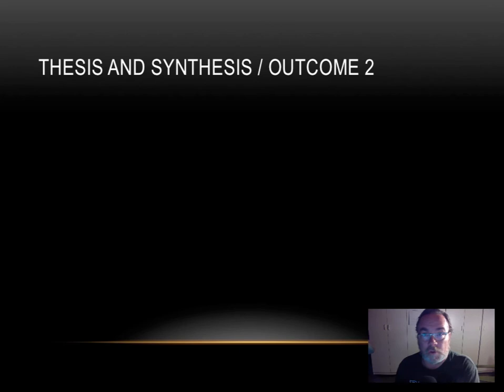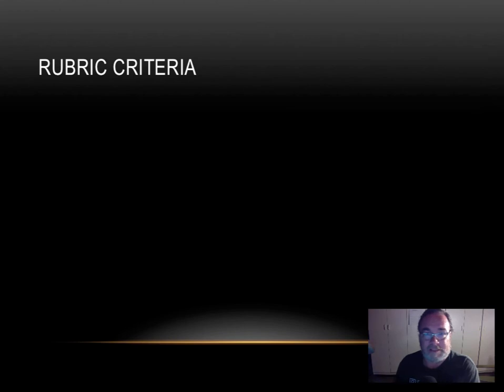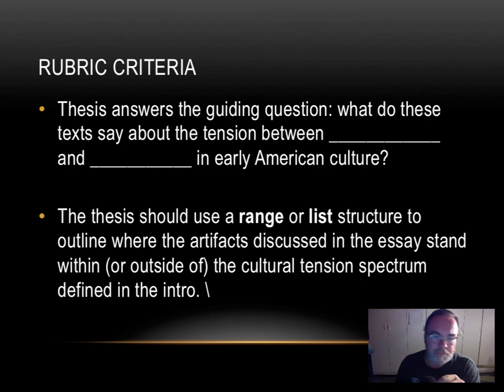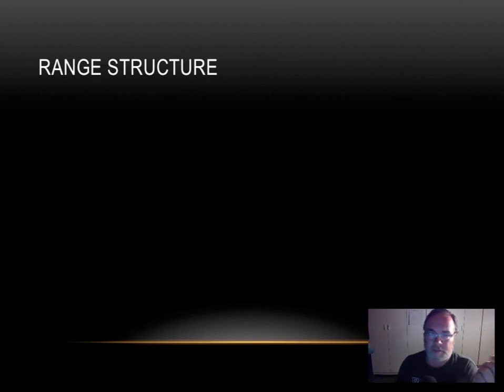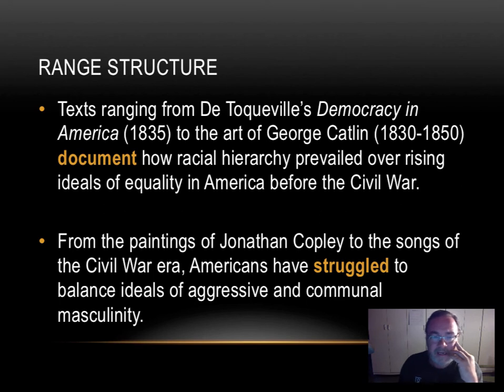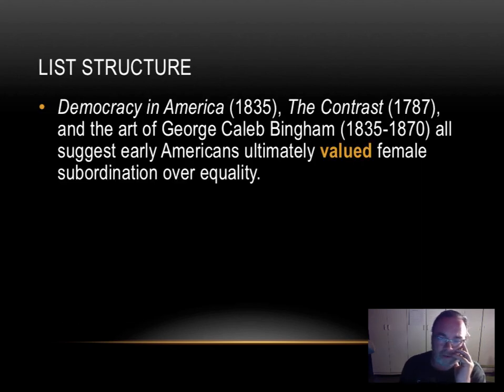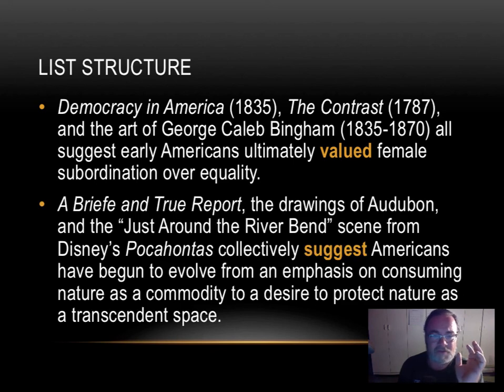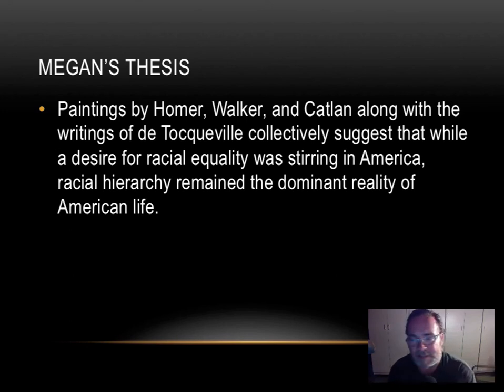paper 1 thesis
Table of Contents:

00:00 - Thesis Statement
00:18 - Thesis and Synthesis / Outcome 2
00:46 - Rubric Criteria
01:23 - Range Structure
02:45 - List Structure
03:38 - Megan’s Thesis